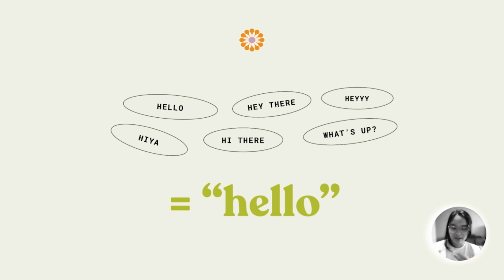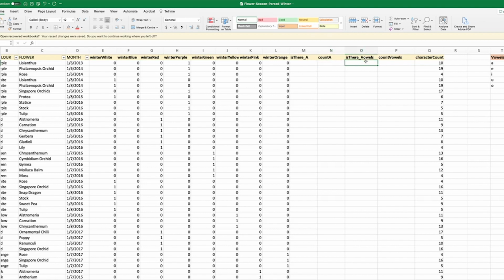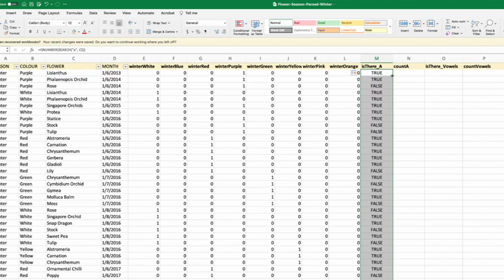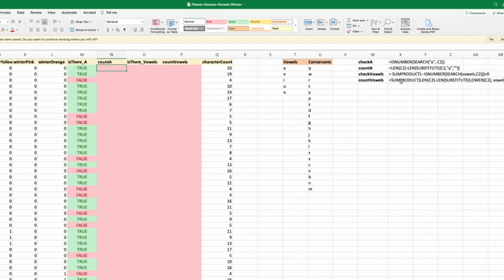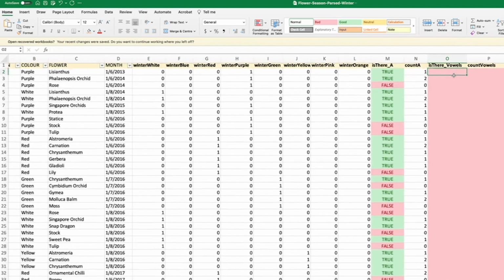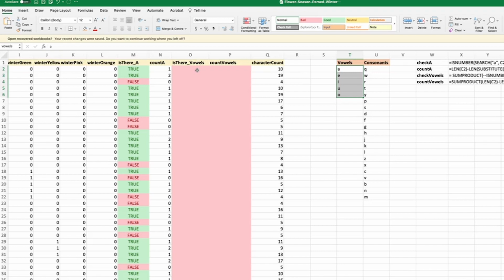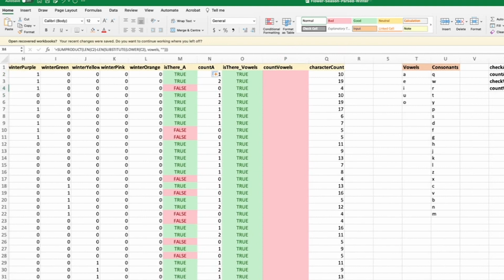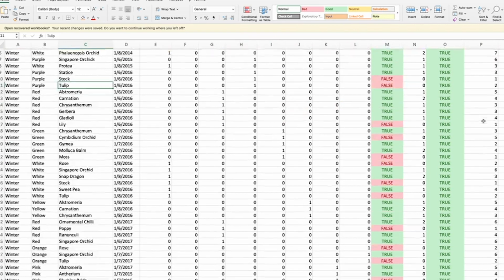4.5 Basic Data Parsing in Excel | Text Scraping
🌷FREE FORMULAS🌷
checking A: =ISNUMBER(SEARCH("a", [cell]))
counting A: =LEN([cell])-LEN(SUBSTITUTE([cell],"a",""))
checking for range: = SUMPRODUCT(--ISNUMBER(SEARCH([name of your range],[cell])))[is greater than]0*
counting vowels: =SUMPRODUCT(LEN([cell])-LEN(SUBSTITUTE(LOWER([cell]), [name of your range], "")))
*sorry YouTube doesn't allow angled brackets in the description!

The Data Garden Project is a course slash community designed to introduce creatives, thinkers, and tinkerers to data visualisation using p5.js and creative code.